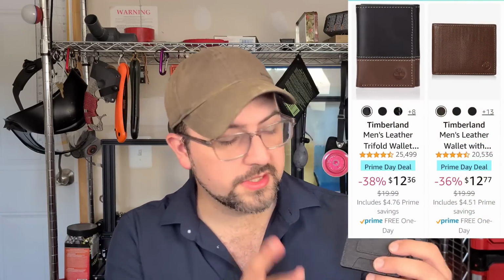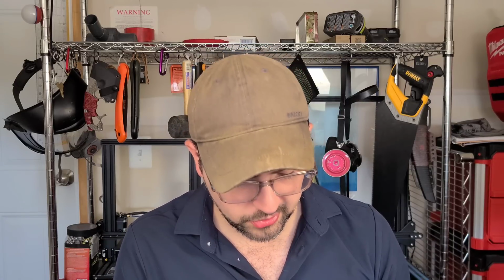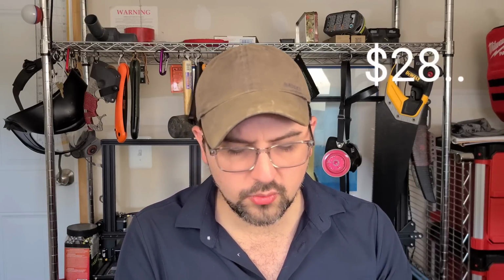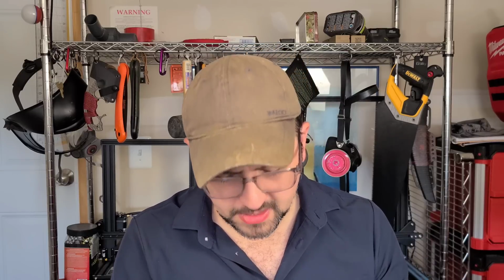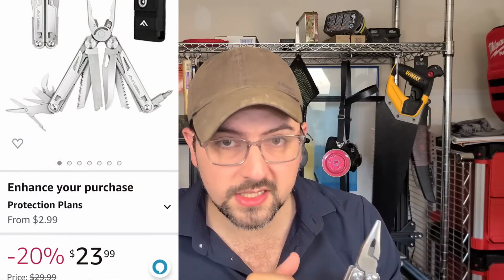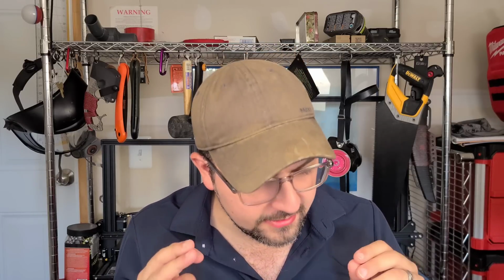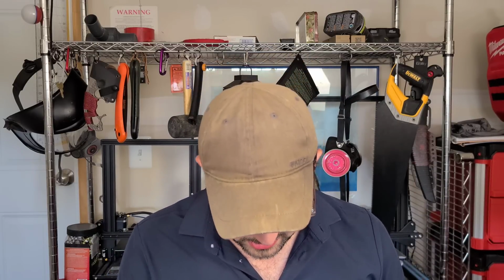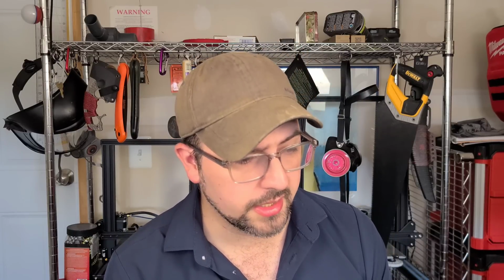Prime Day 2022 Deals (EDC items)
Deals on EDC gear for Prime Day 2022. Wallets, flashlights, tools, multitools, pens, key organizers, watches, folding knives, and more.

Full list of everything I found!

Amazon Prime Day 2022:

(both the Coldsteel AD10 and Dango S1 stealth wallets are no longer on sale for the second day for some reason)

Amazon Shop